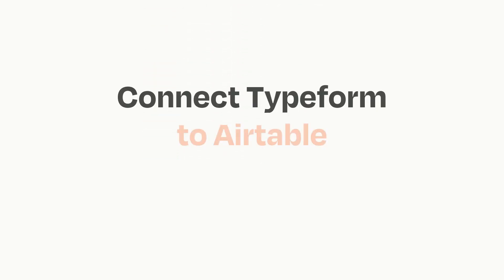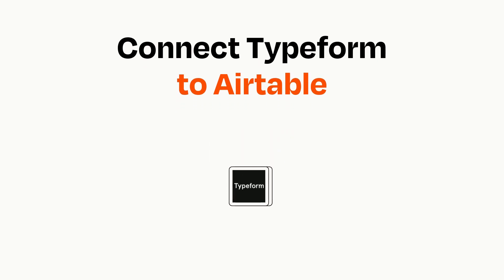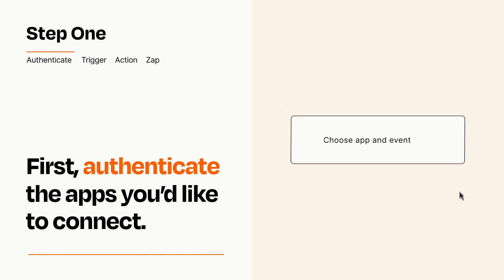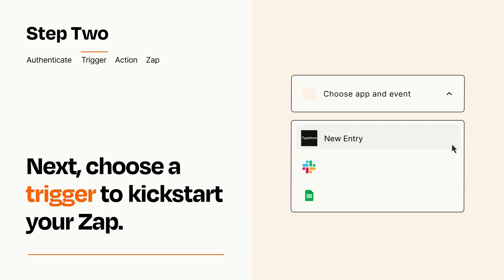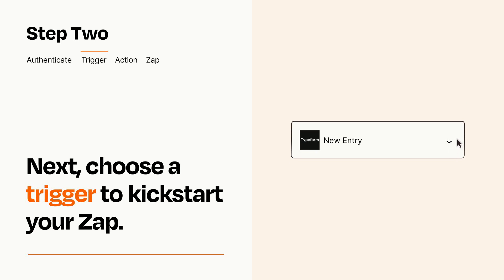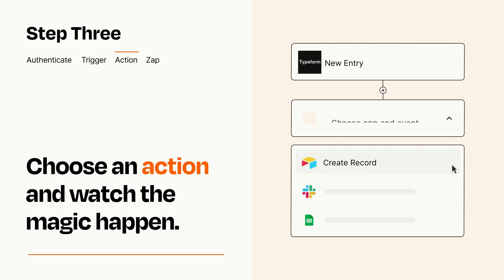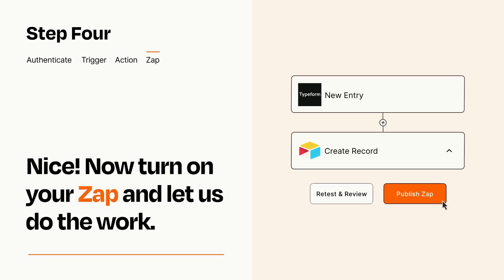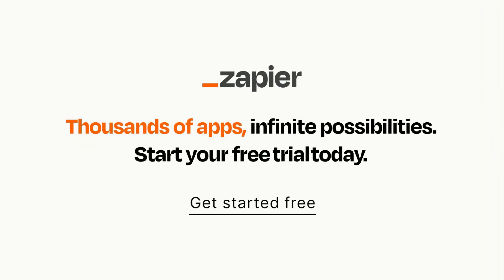How to Connect Typeform to Airtable - Easy Integration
So you want to connect Typeform to Airtable? You can do it with Zapier!